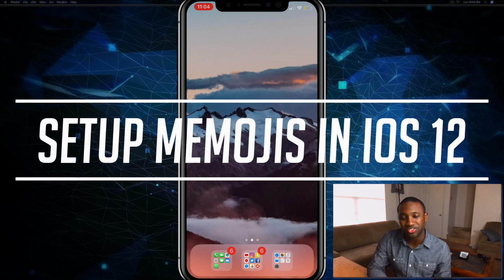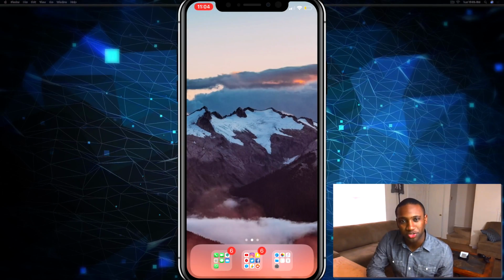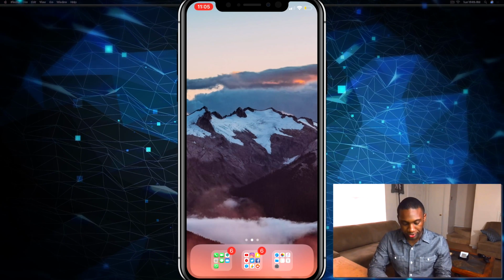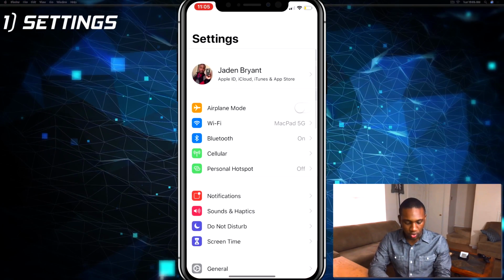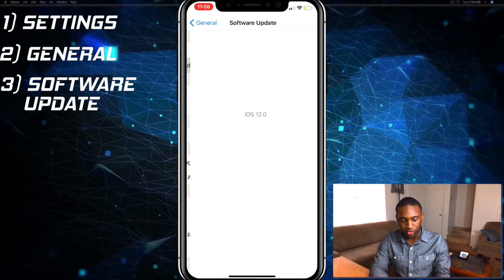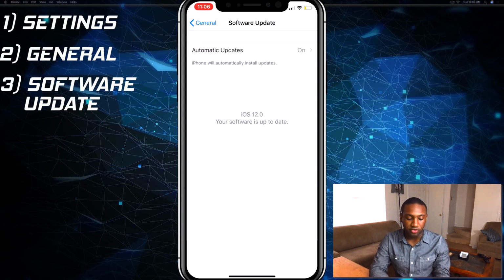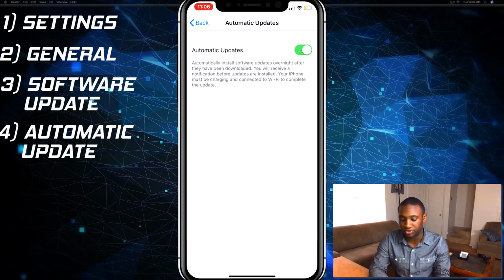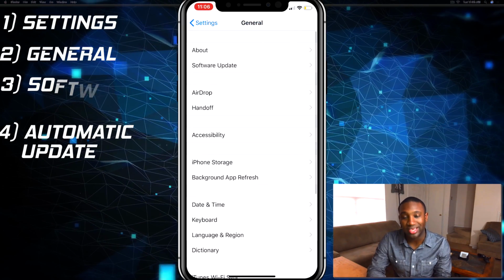HOW TO: Turn on Automatic Software Updates (iOS 12)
How-To APPL with a tutorial on how to setup automatic software updates on iPhone, iPad, and iPod running iOS 12.

Welcome to the How-To APPL Youtube Channel! Focused on helping you learn, fix, and embrace your Apple products, such as, your iPhone, MacBook, iMac, iPad, and so forth! I will be posting How-To / Tutorial videos Monday and Tuesday, the “Frid’APPL” videos on Fridays, and an all new “Break Away” episodes on Saturdays. So let's get to it, so you can learn How-to APPL ... without the E ...

Want to have a how to video made from your own questions  and problems? Here’s how:
    1. You youtube account name. (For a shoutout)
    2. Your Apple Device.
    3. A description of your question or problem needing fixed.